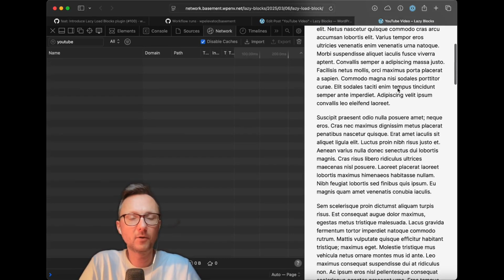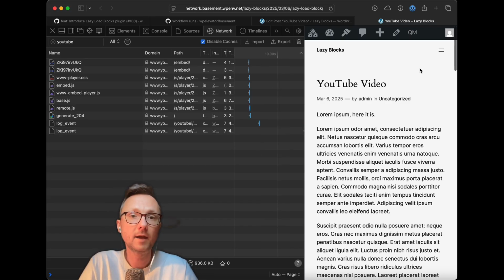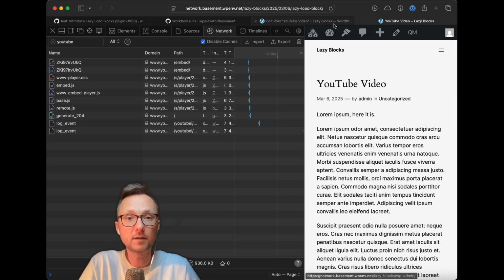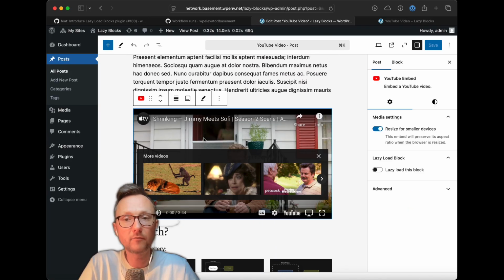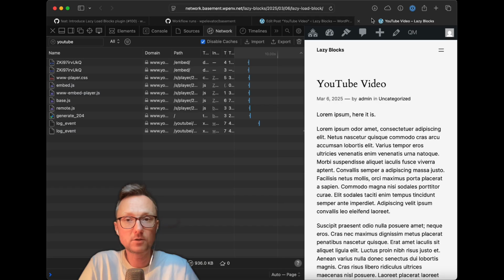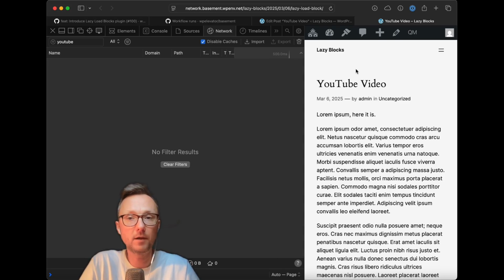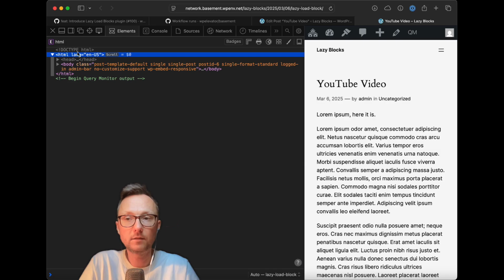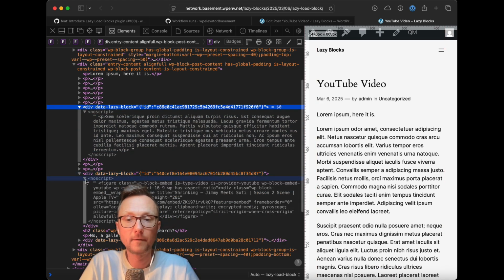How to lazy load WordPress blocks?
Use the Lazy Load Blocks plugin for WordPress to delay loading expensive blocks (such as videos and signup forms) until they are actually needed.